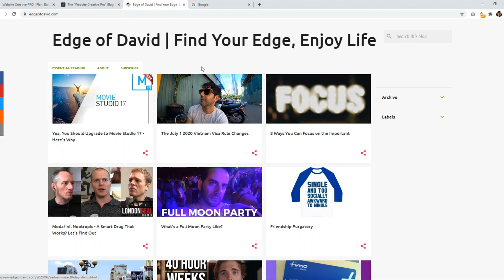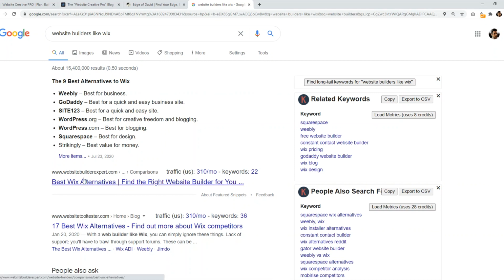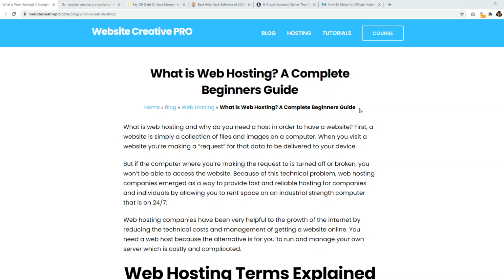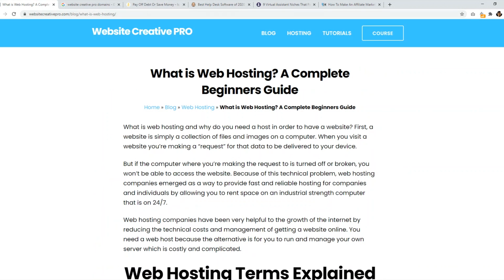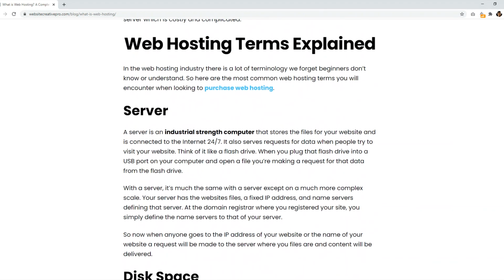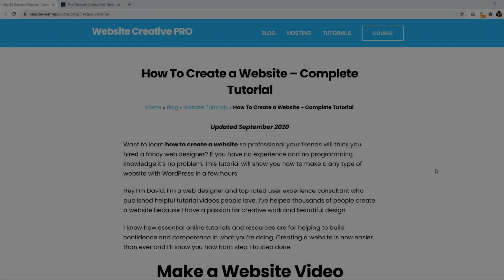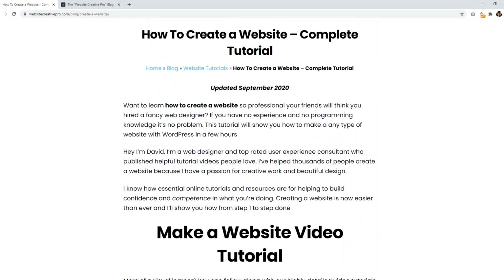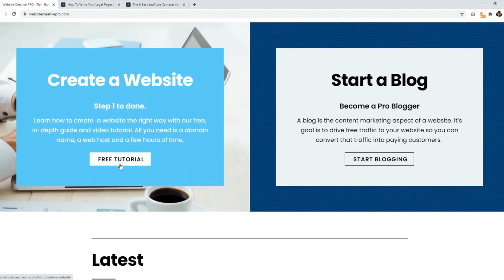Blogging for Beginners: How to Write a Blog Post The Right Way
How to write a blog post. In this blogging for beginners I show you how to create high quality content that both people and search engines love. This video covers all the essential parts of creating a blog post from the URL structure, to breaking things up with title tags and using images and videos the right way.

Also explore the channel, YouTube suppressed my videos a bit so there is a lot of good content here that gets buried away.

Time stamps:

00:00 Introduction
00:52 Create content people want
04:45 URL structure
08:35 Title tags
10:05 Break paragraphs up
11:32 Use images and video
13:17 Blog post purpose
16:36 Conclusion